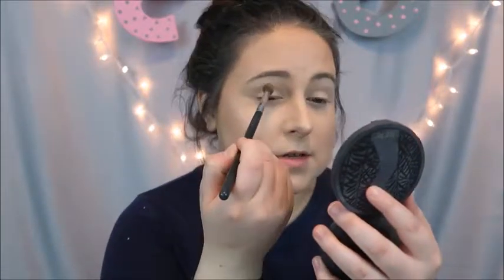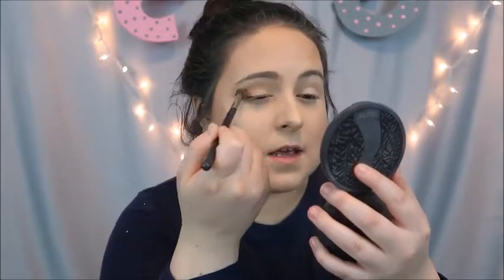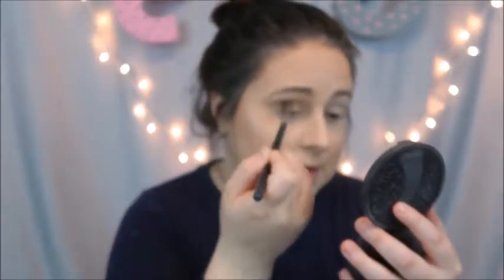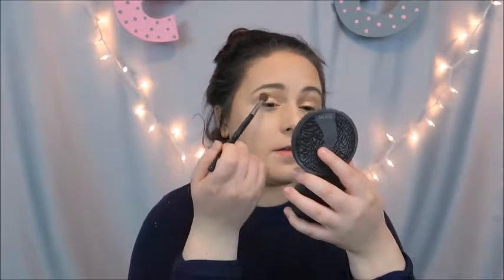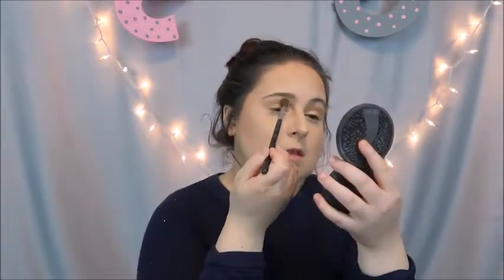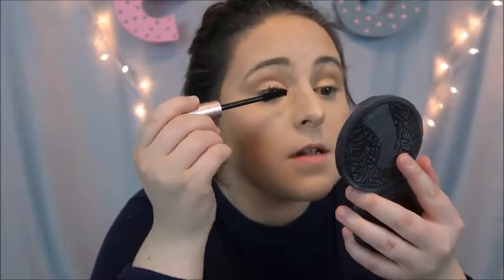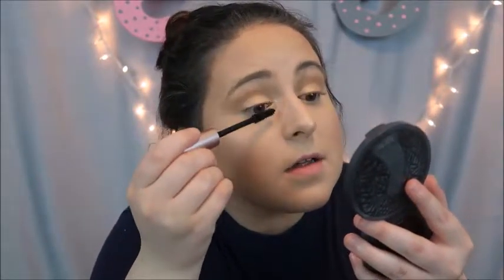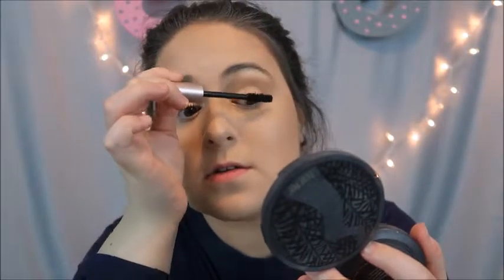BRONZER AND HIGHLIGHTER MAKEUP TUTORIAL!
HELLO EVERYONE!
WELCOME BACK

Hey guys! In this video I am going to share with you how to use your highlighter and bronzer as eye shadow!! Enjoy!